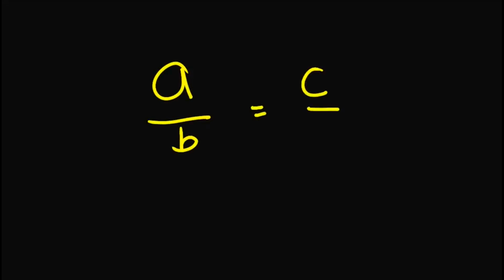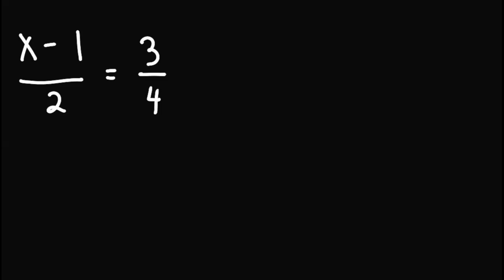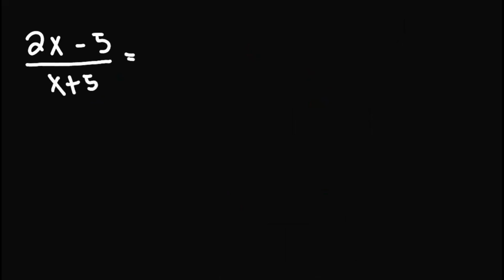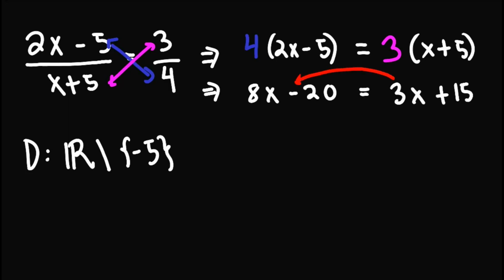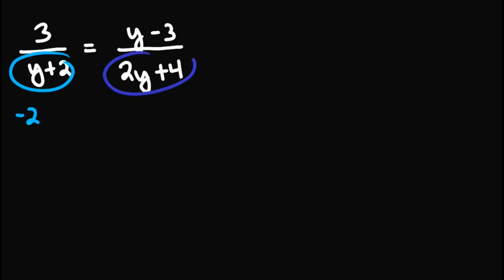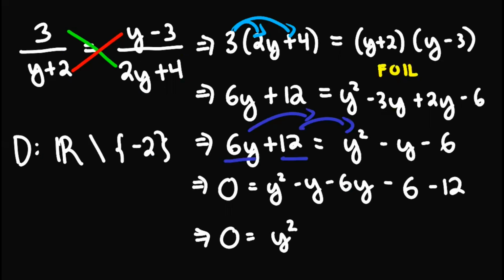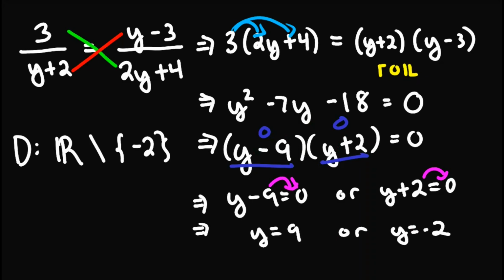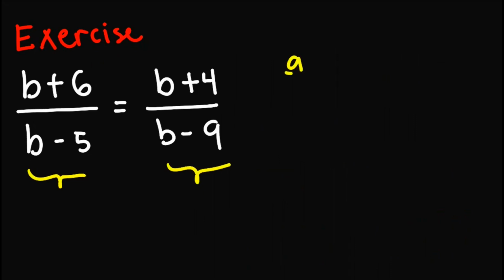How to CROSS MULTIPLY Rational Equations? - Easy Solving Trick!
Solving Rational Equations - Cross Multiplication Method

TIMESTAMPS:
00:00 - Pi Man Says Hi!
00:19 - How it works?
01:07 - Why it works?
01:51 - Example # 1
04:40 - Example # 2
07:48 - Example # 3
14:31 - Exercise to try!